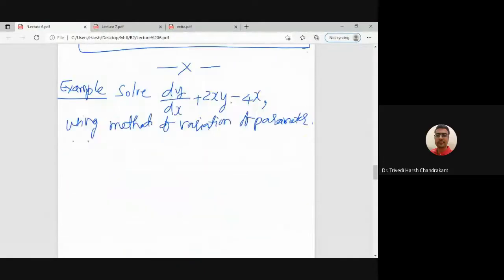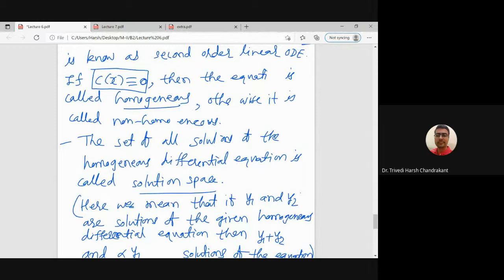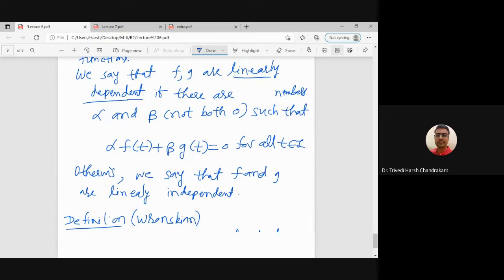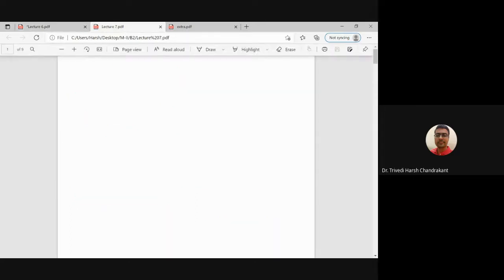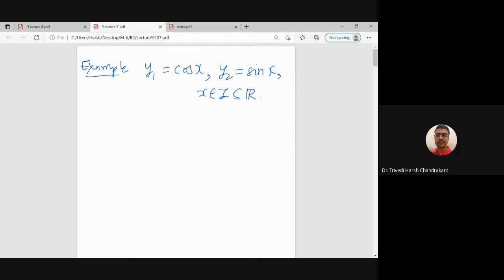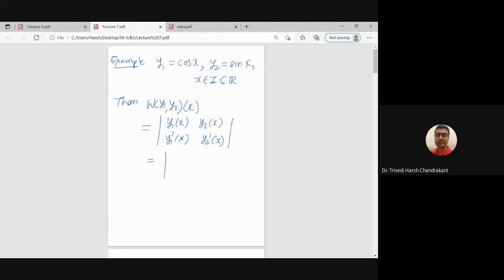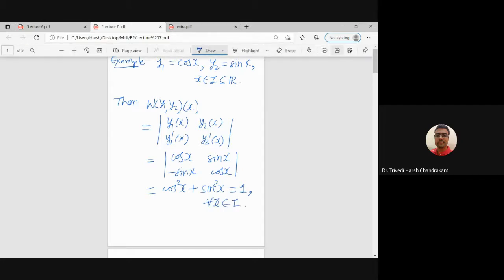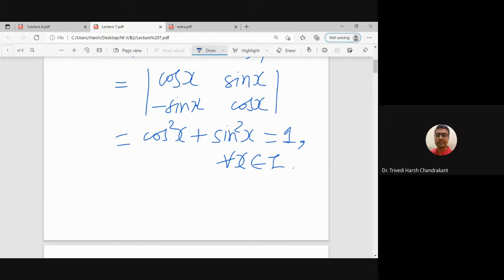Lecture 9: Variation of parameter and reduction of order method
In this talk, we shall explore general solution of nonhomogeneous ode of second order.